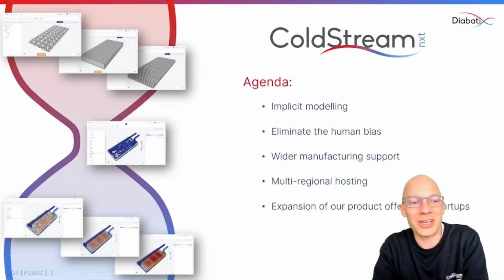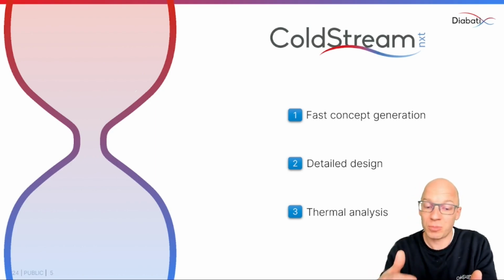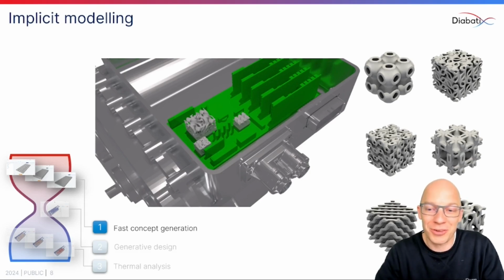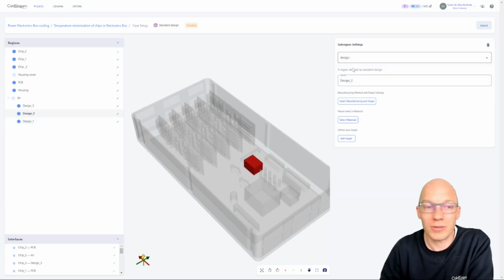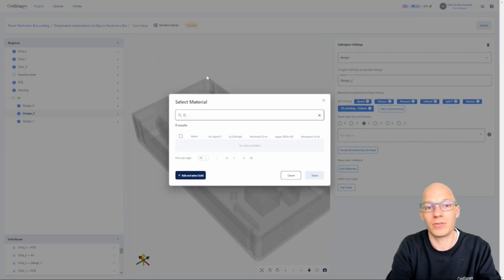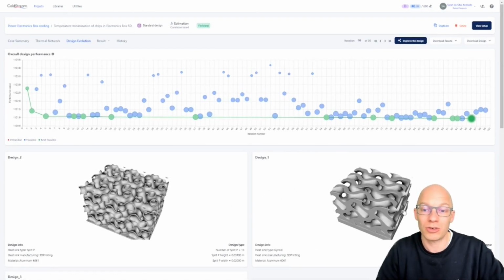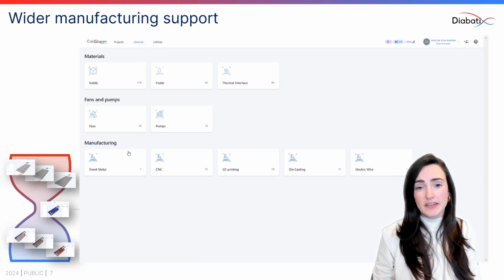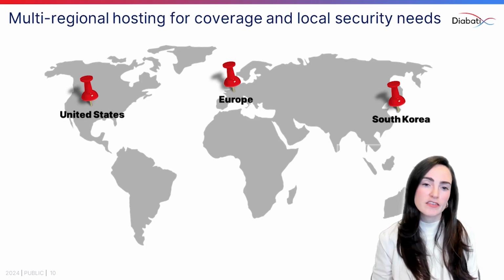ColdStream Nxt launch | Diabatix Webinars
Join us for our webinar where we will unveil ColdStream Nxt, the next-gen thermal design solution. You will get to experience first-hand the new updates of ColdStream and how this technology redefines efficiency, control and innovation in thermal design. ColdStream Nxt now plugs in to every step of your workflow, highly accelerating design processes, expanding manufacturing capabilities with a broad variety of shapes, and allowing you to have more control over manufacturing parameters. With seamless user experience and enhanced documentation resources, you will explore how ColdStream Nxt can transform your design journey, pushing the boundaries of thermal management to new heights. Register now to secure your spot in this webinar and witness the future of design optimization.